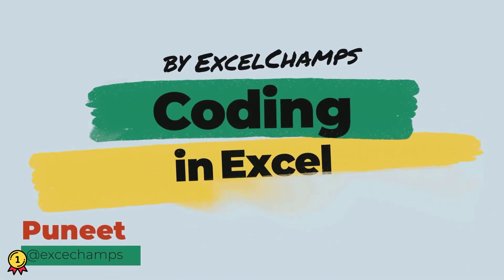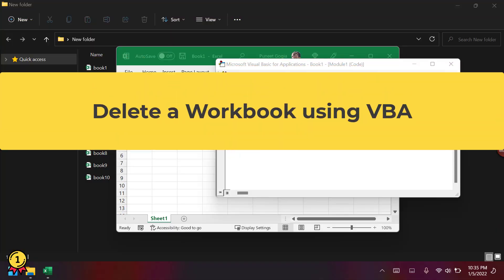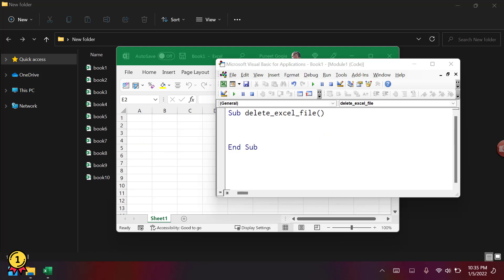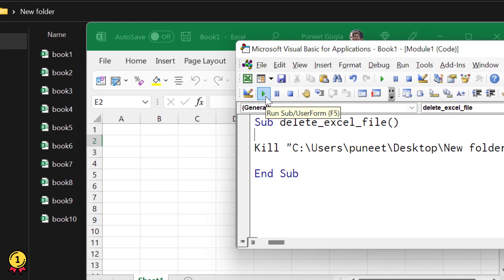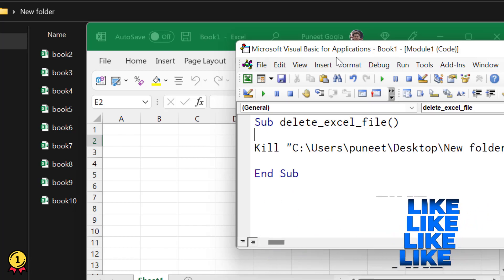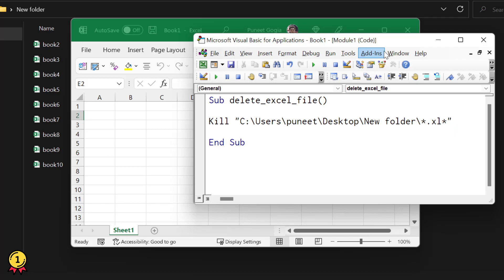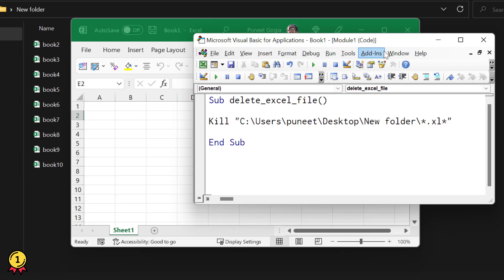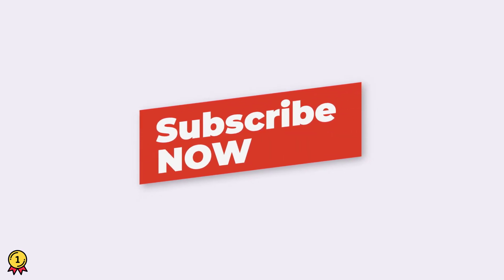Delete a Workbook (Excel File) using a Macro | Excel VBA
In this video, you will learn to delete a workbook (Excel File) using a VBA code. For this, we will use the KILL statement and the location path where that file is saved.

Make sure to watch the video till the end, and, to learn more, check out this